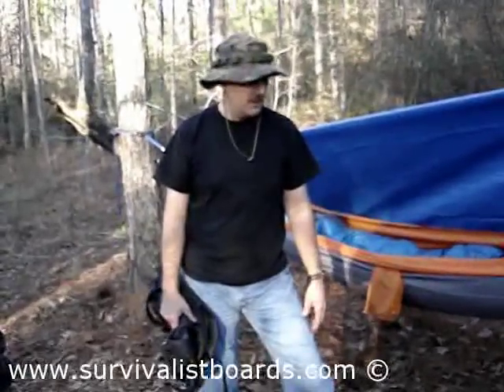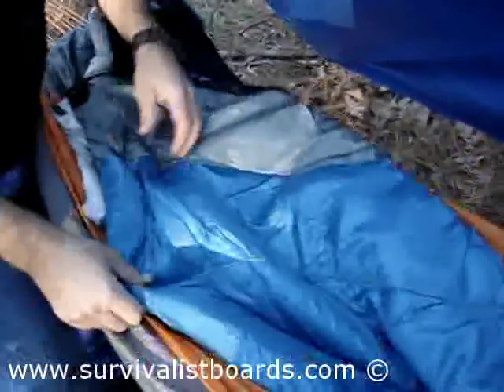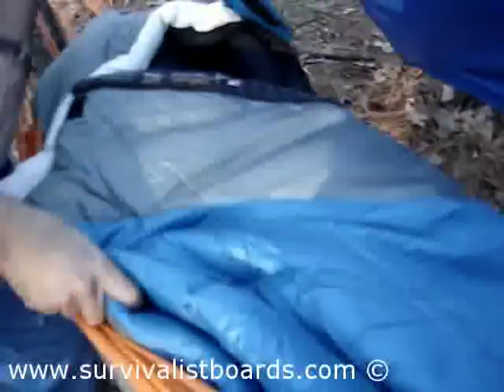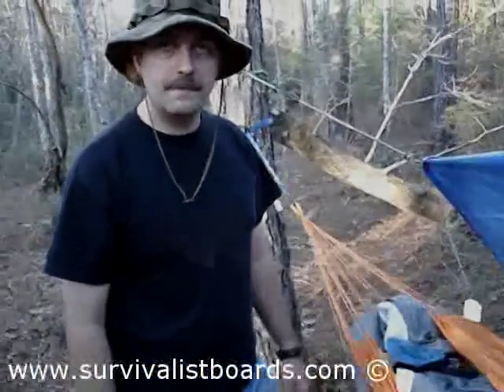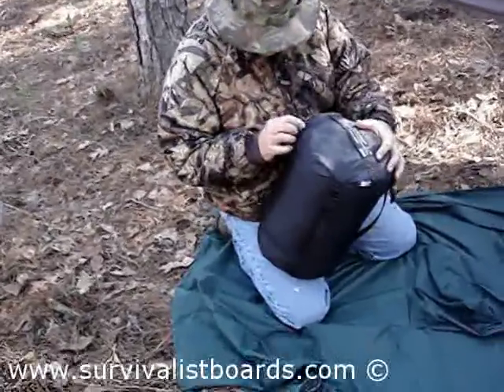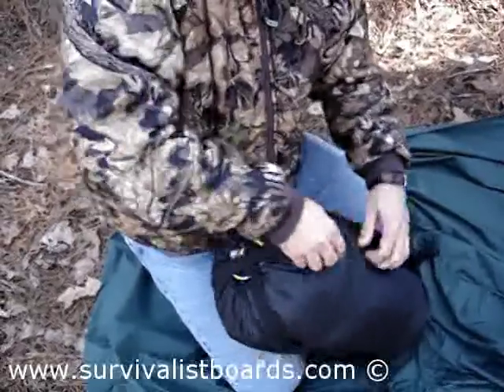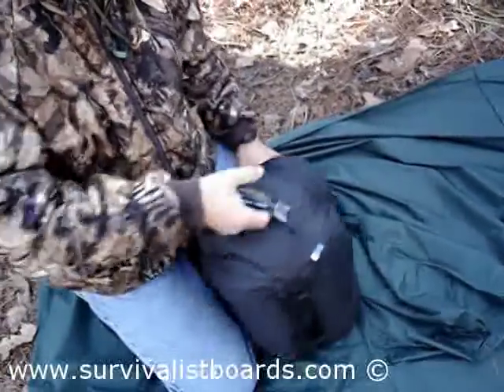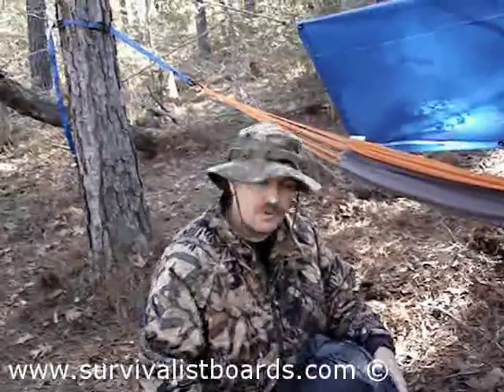Coleman Exponent Sleeping Bag Review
This is a review of the Coleman®/exponent® Tasman X32 sleeping bag.  Both of my kids really liked the sleeping bag.  Both of my children found the bag to be comfortable.  But, the bag is supposed to have a comfort rating of 32 degrees.  Even with temps above the comfort rating the bag could not holds in the body heat.